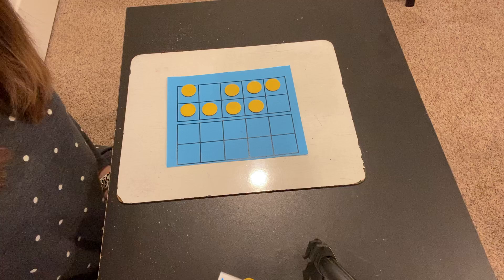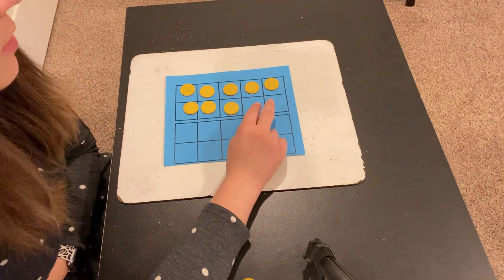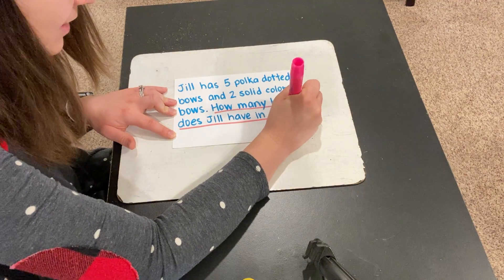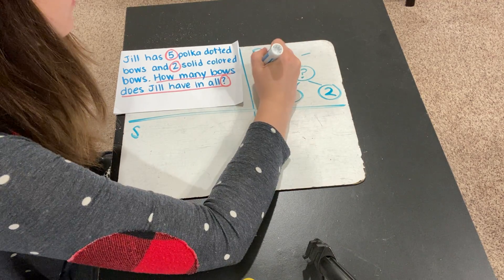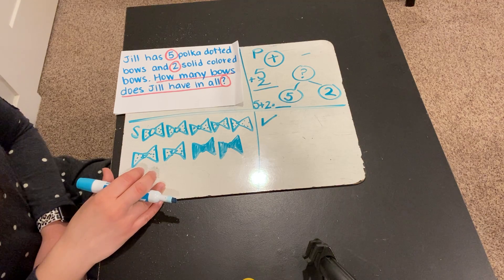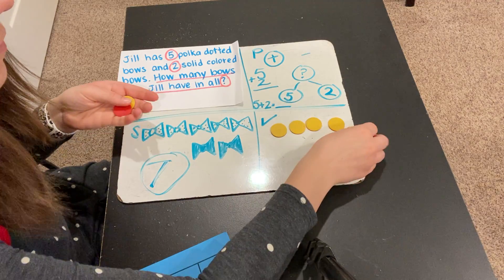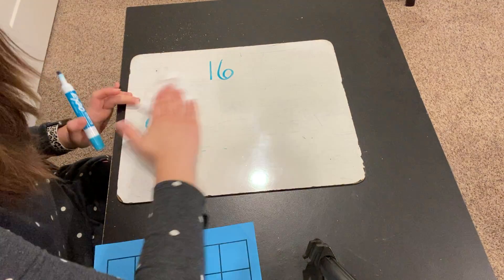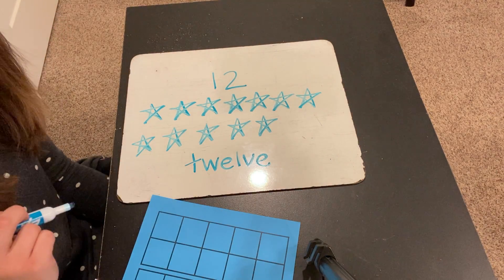Kinder Math Thursday 1/14